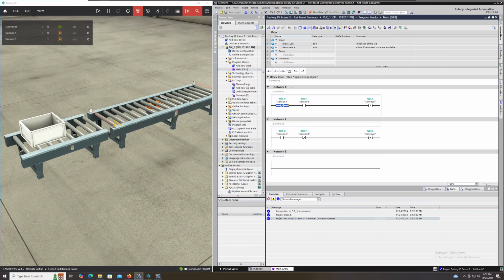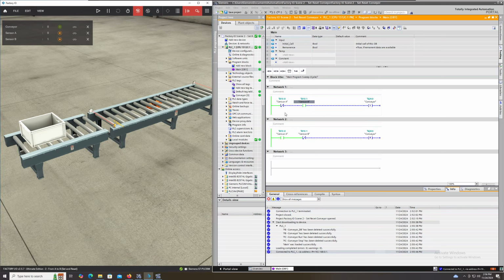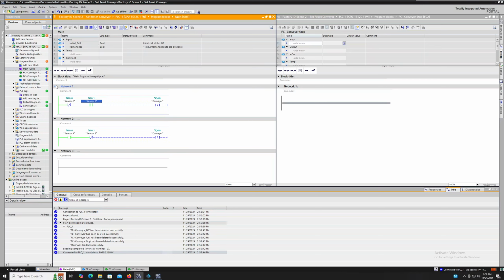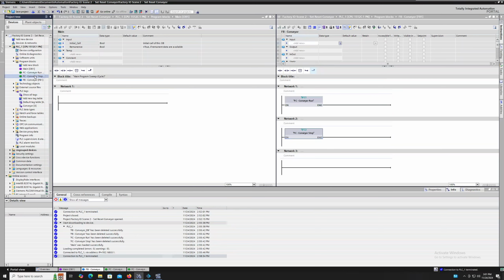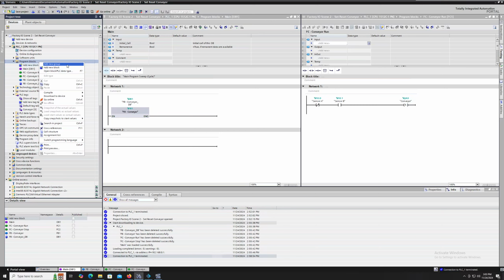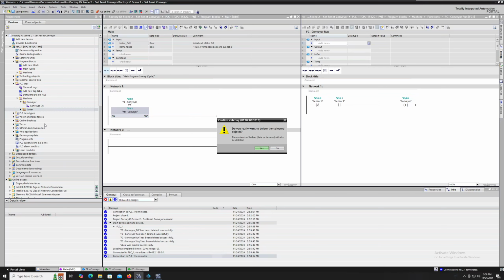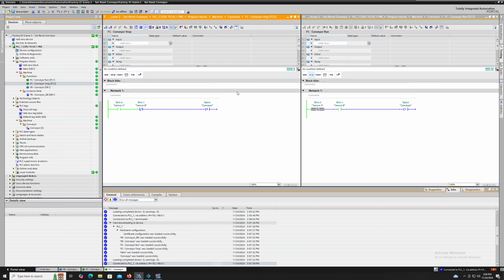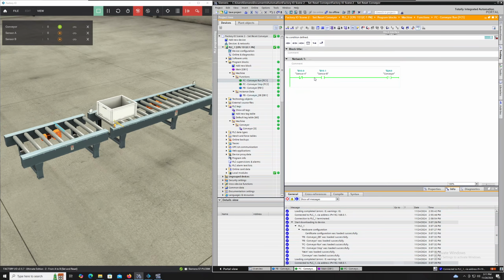MEC 153: Program Organization + Function Blocks